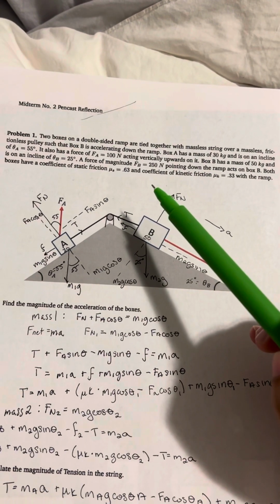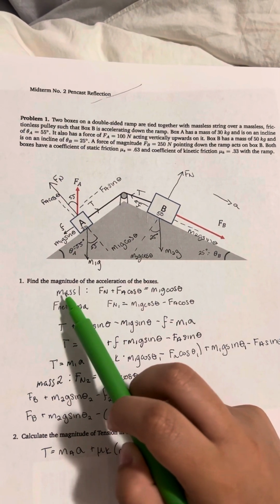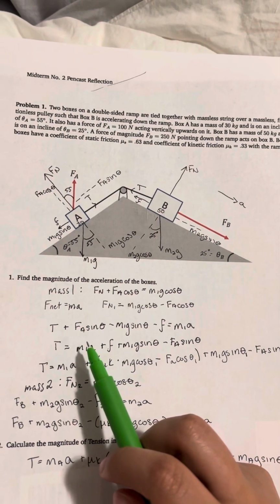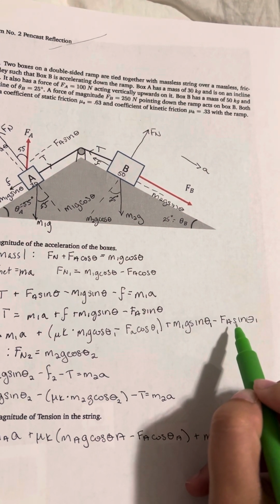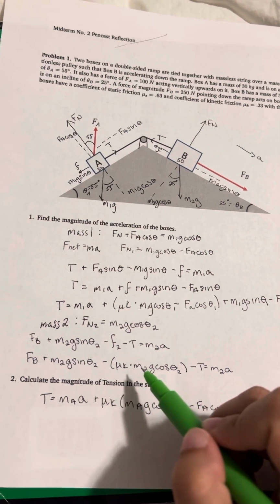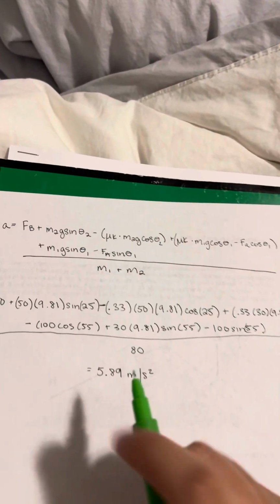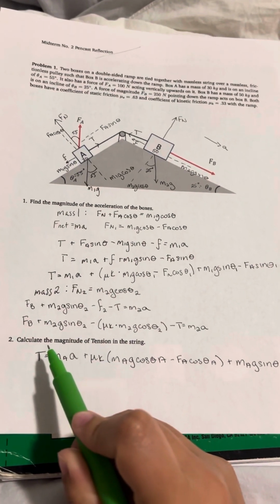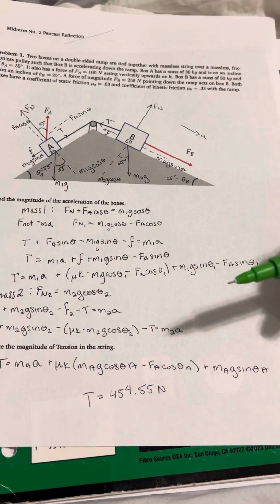Exam 2 Video Correction